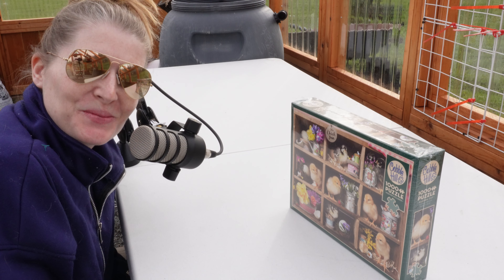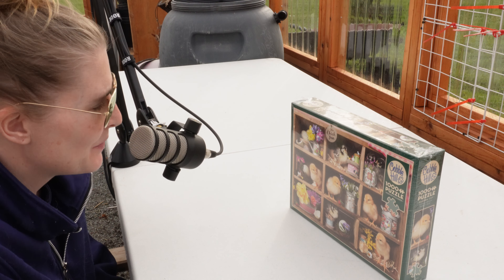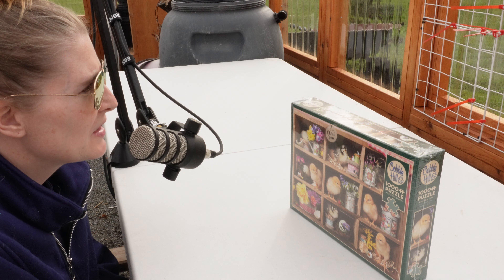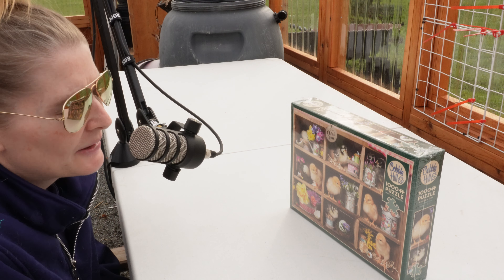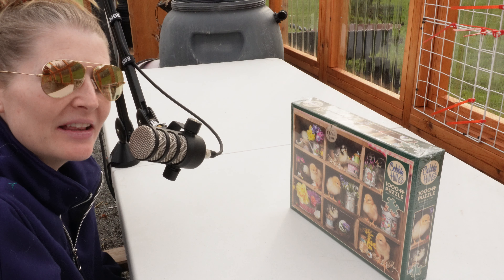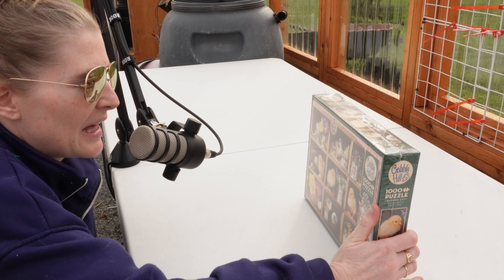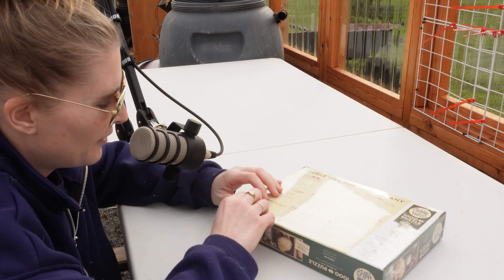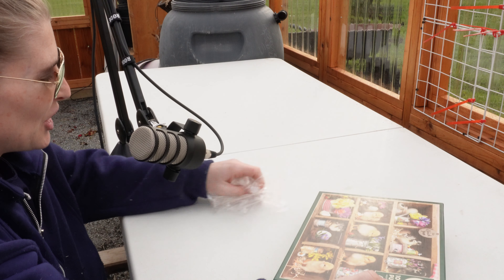A Greenhouse Puzzle 2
Hello Fellow Puzzlers, (gosh I missed saying that)

Welcome Spring by joining me doing a jigsaw puzzle with a nice spring scene of little chicks getting into mischief, listen to me talk about my old career...maybe it will become easier to understand my dedication to good mental health!